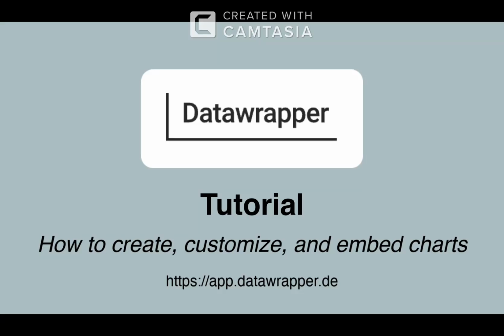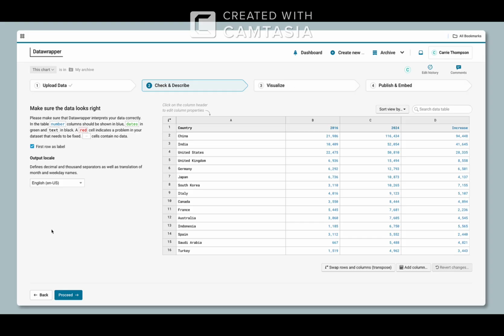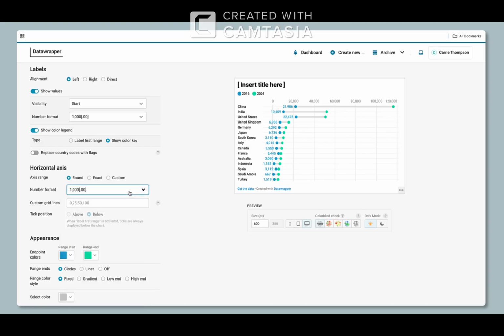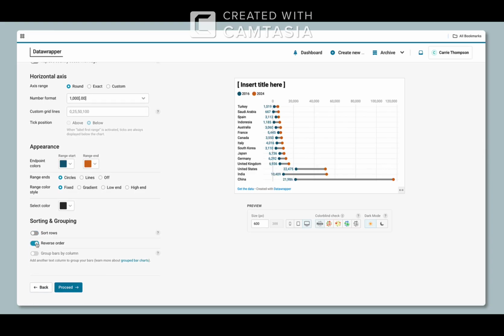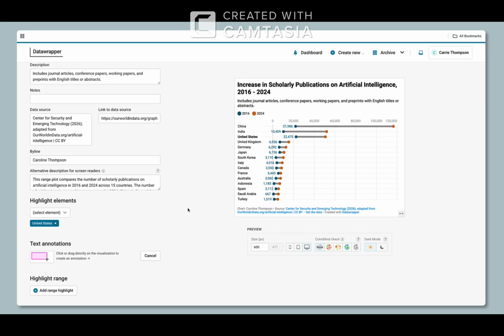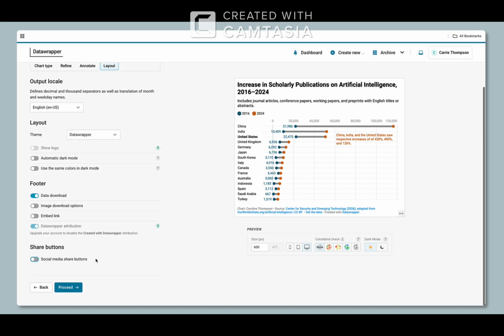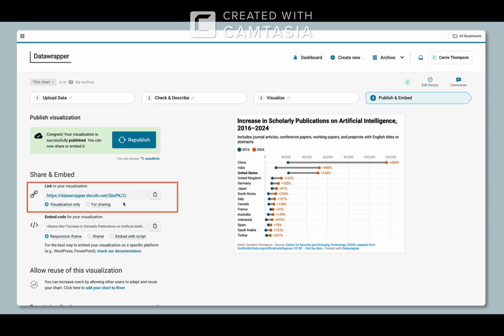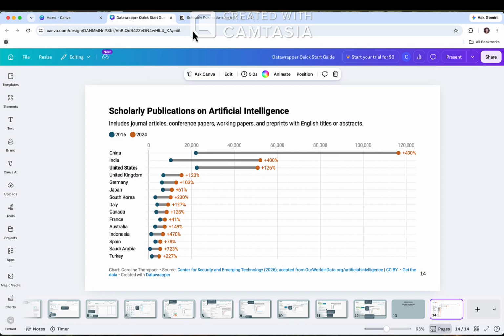Datawrapper Tutorial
A step-by-step walkthrough demonstrating how to build, customize, publish, update, and republish a chart in Datawrapper. This tutorial also covers how to embed Datawrapper charts in Canva presentations.

00:00 Intro
00:39 Upload Data
01:23 Check & Describe
01:43 Visualize
02:19 Refine
04:59 Annotate
07:12 Layout
08:05 Publish & Embed
08:42 Update and Republish
09:51 Embed in Canva
11:23 Conclusion